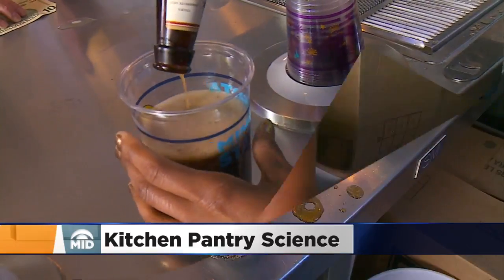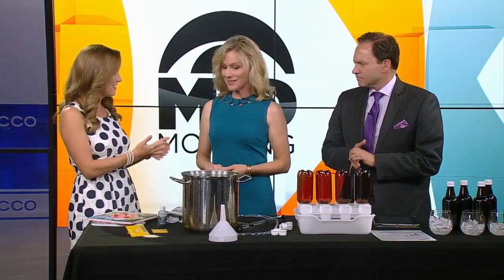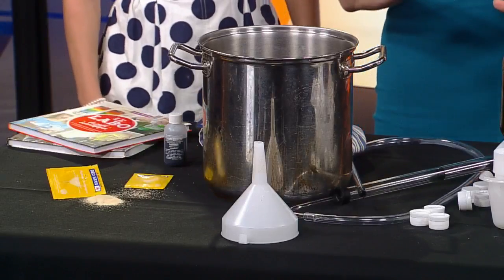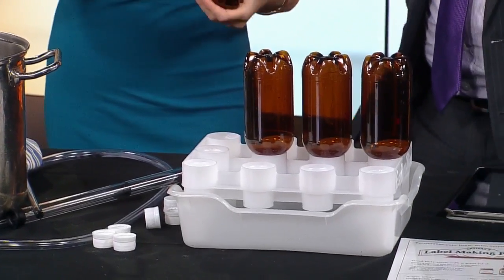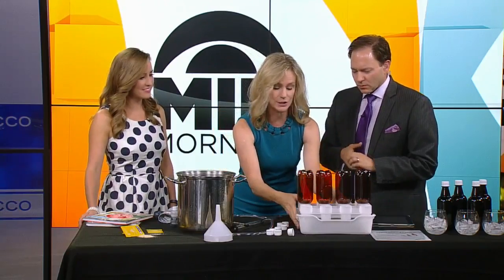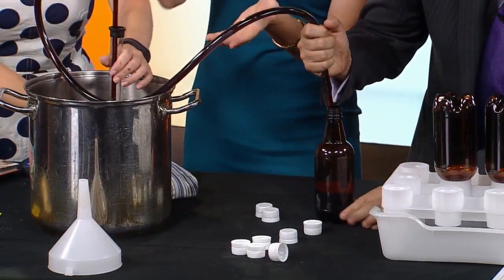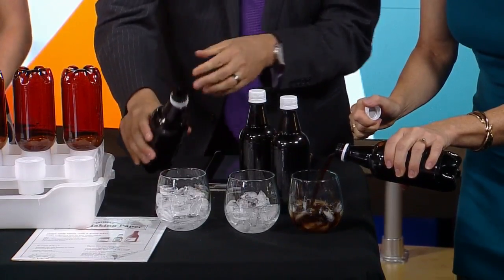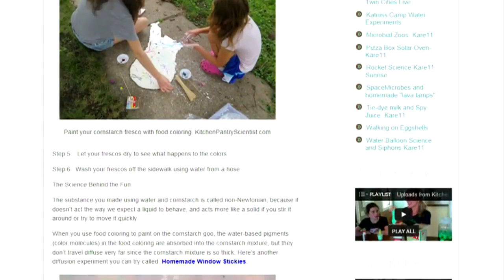Make Homemade Root Beer!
Having State Fair withdrawals already? Kitchen Pantry Scientist Liz Heinecke shows how you can make and bottle root beer at home, Jason DeRusha and Kylie Bearse report (3:37). WCCO Mid-Morning – Sept. 9, 2015